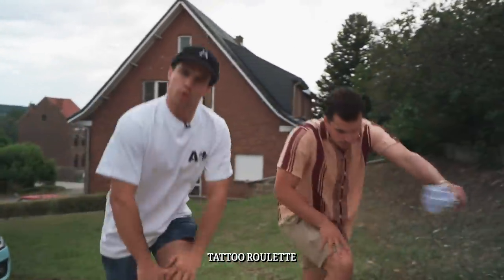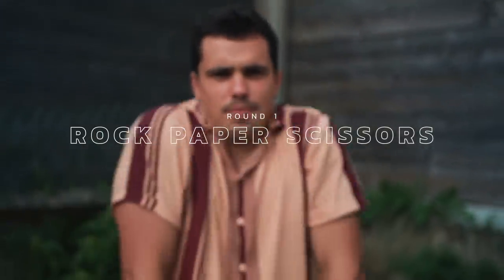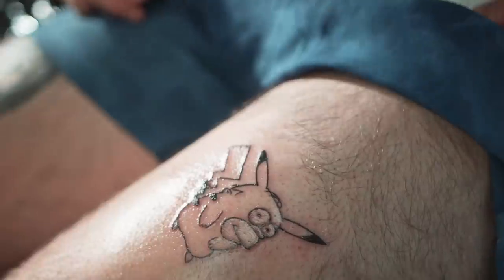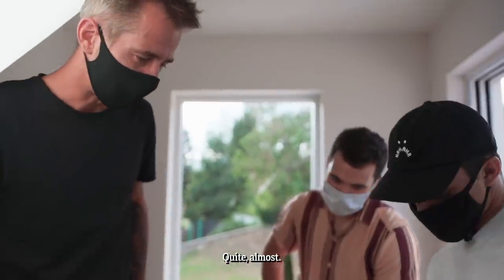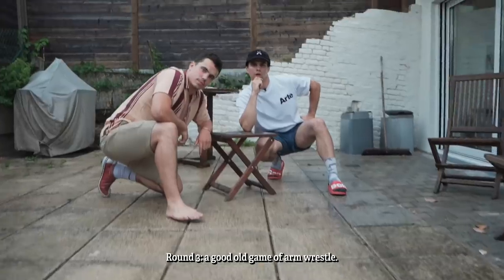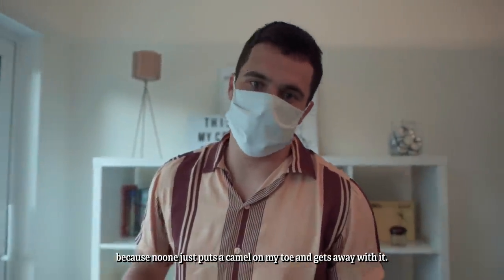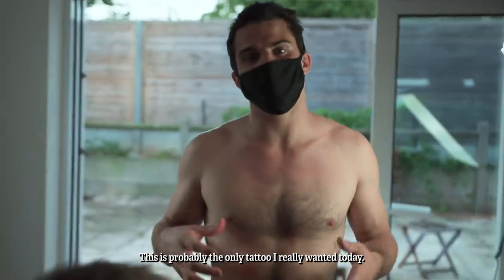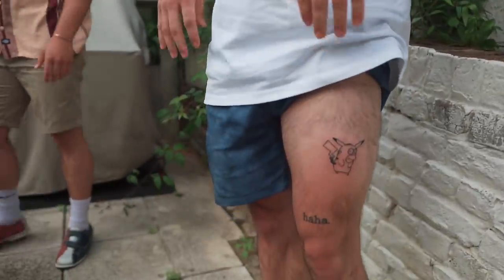TATTOO ROULETTE ft. My Little Brother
People often say that tattoos should have an emotional value or a story behind it. I guess we missed that part... Enjoy the video, because it's for life hahaha.